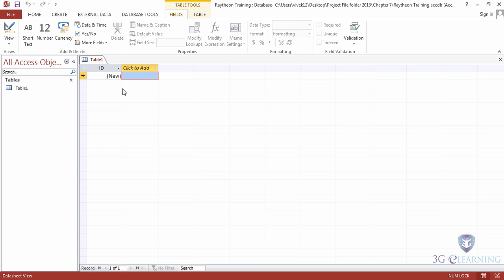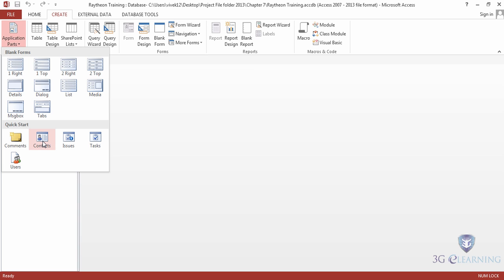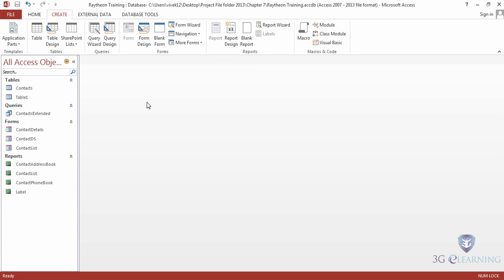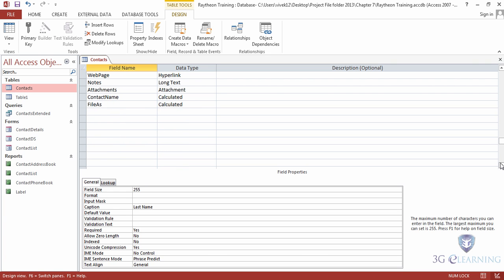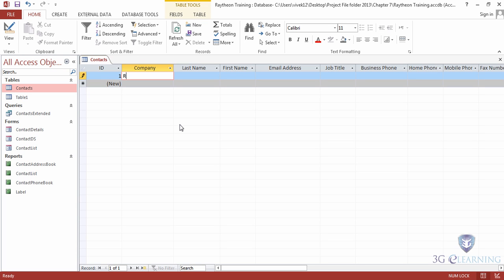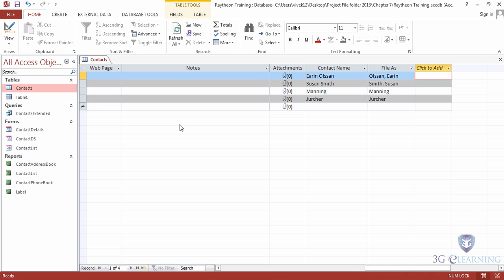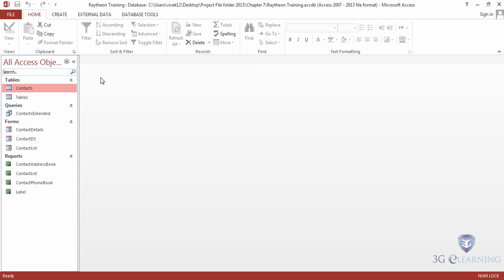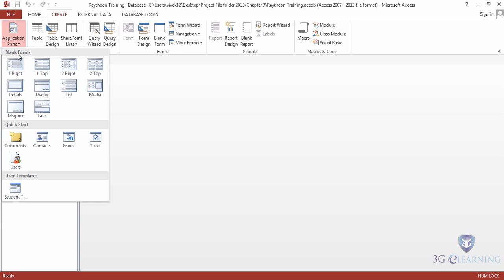WHAT'S NEW IN ACCESS 2013 2